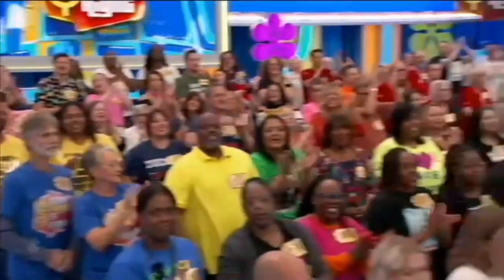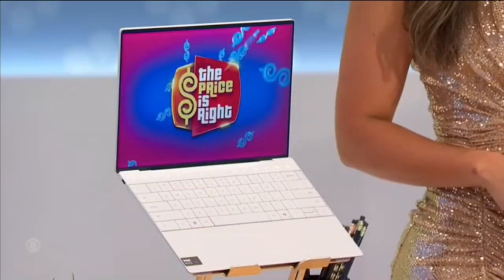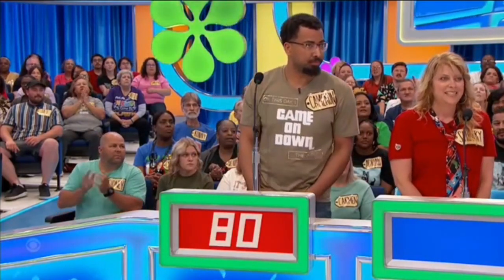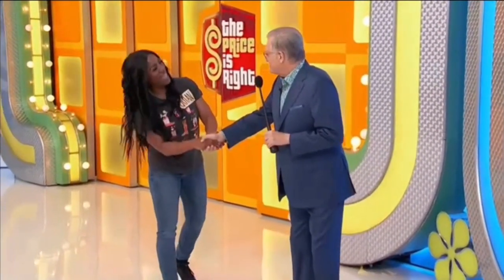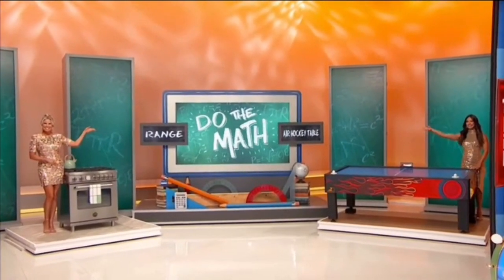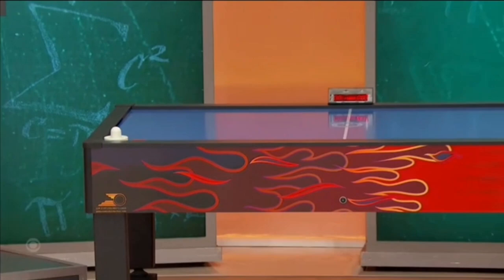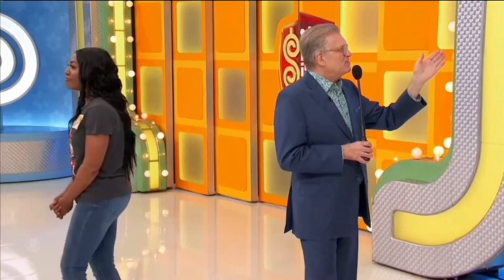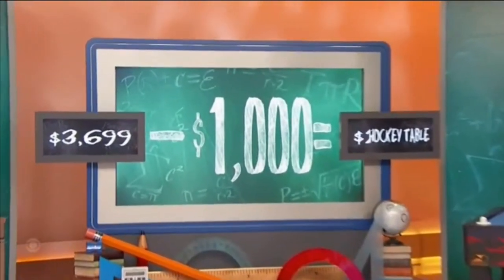The Price Is Right | Do The Math | 9/24/2024